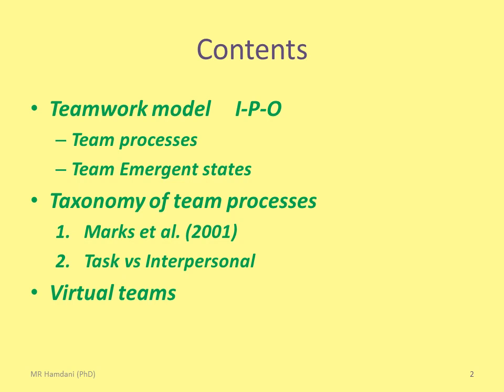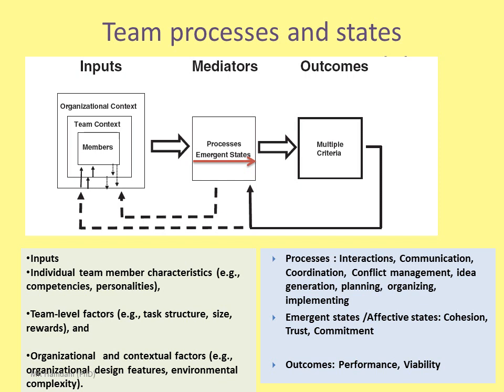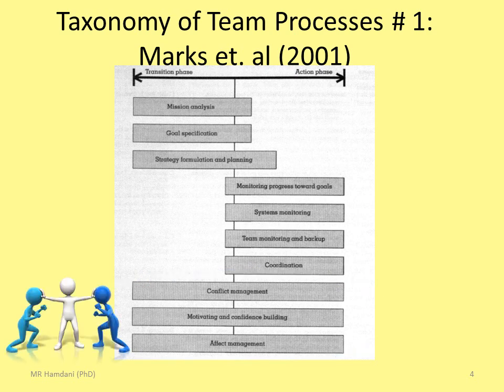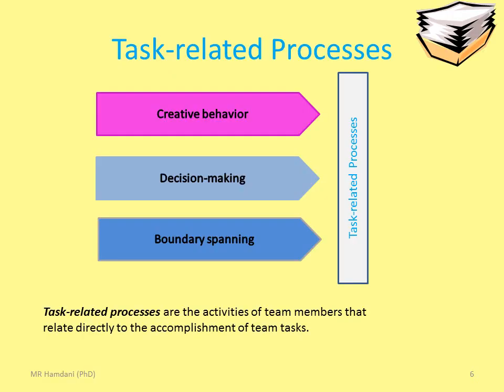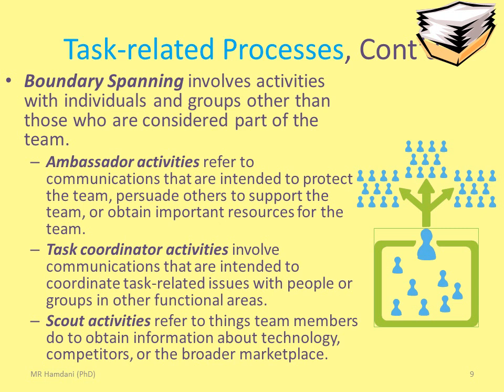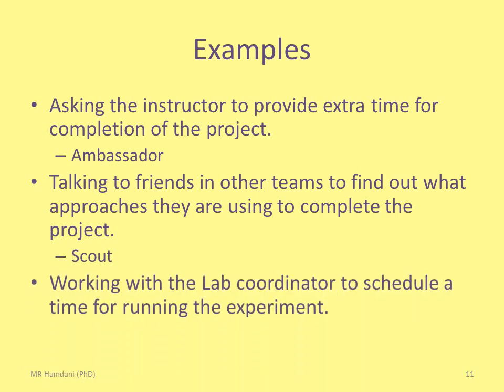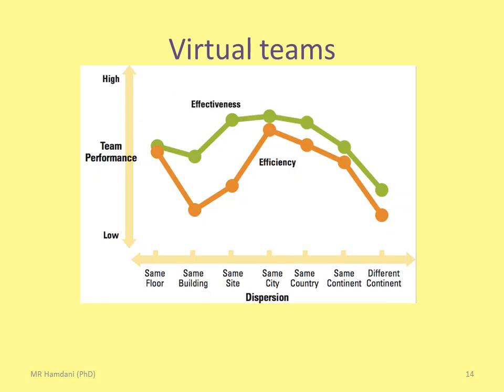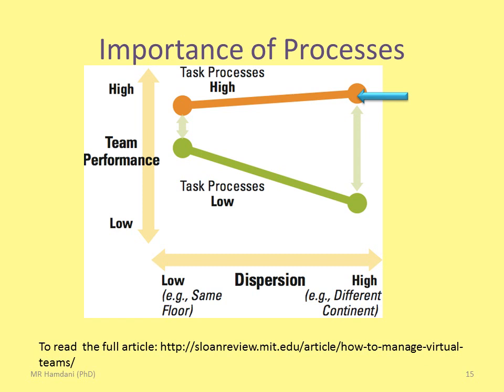IPO model of teamwork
Input Out Process model of teams